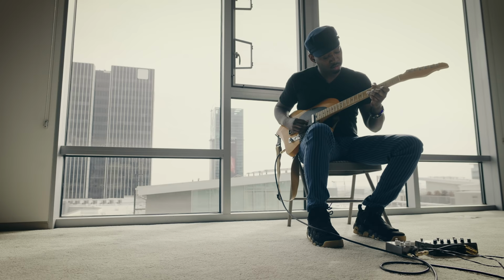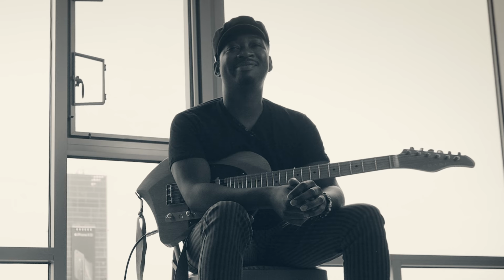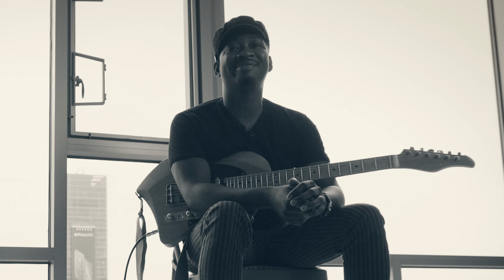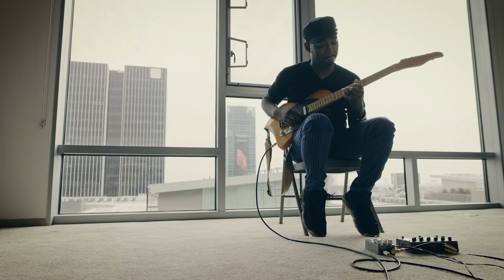Isaiah Sharkey & Abasi Concepts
Guitarist, singer & songwriter Isaiah Sharkey joins the Abasi Concepts family. Find Sharkey and his  Larada Space T on stage with John Mayer.